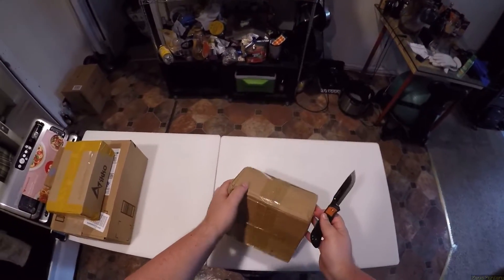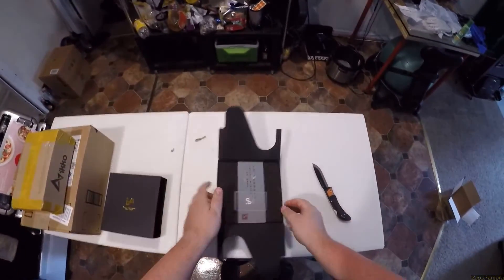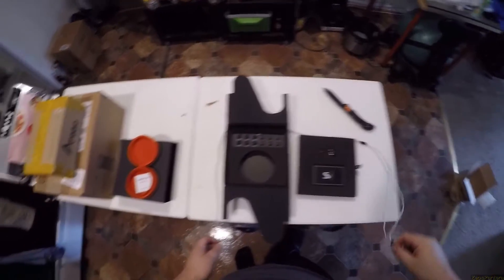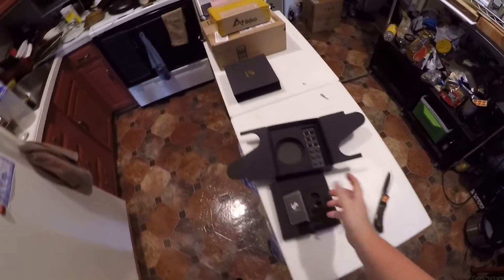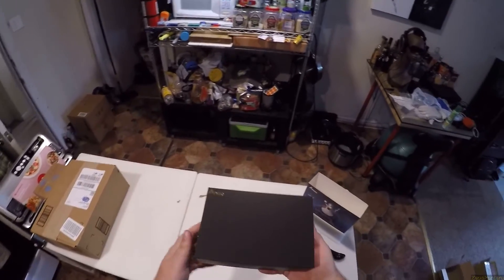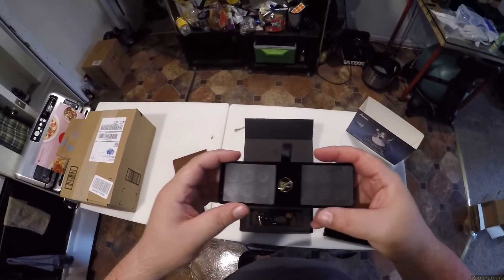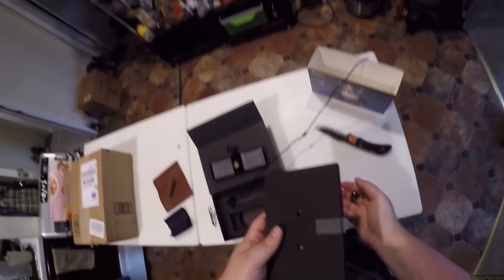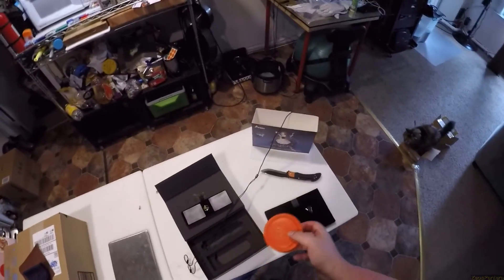Z Unboxing - YinFu Customs & Ikko OH10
YinFu Customs
Ikko OH10
Unboxing Knife